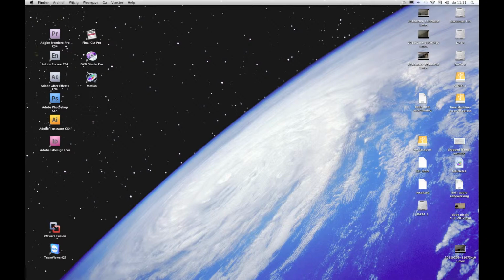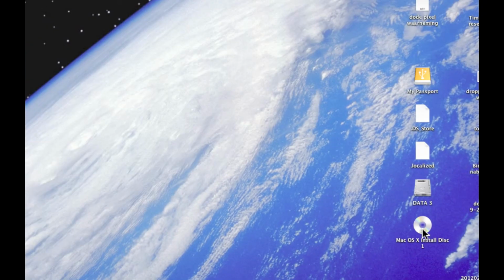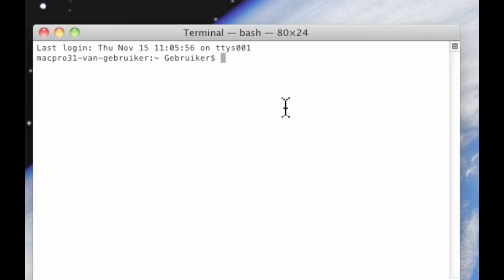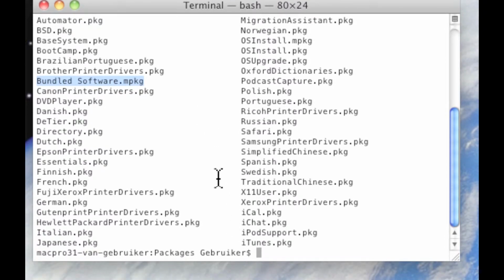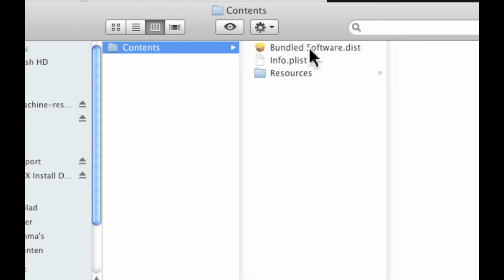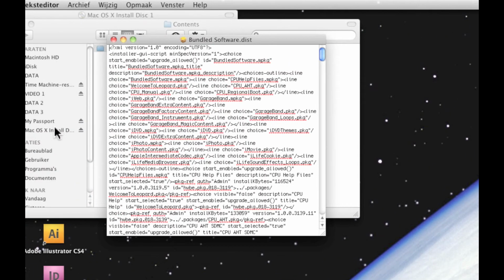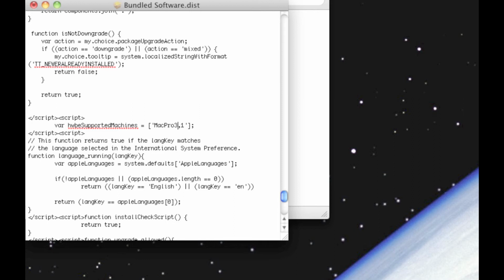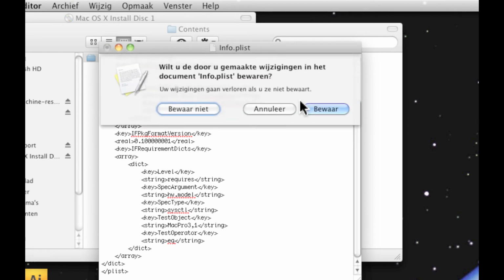Tutorial - Mac OS X - Snow Leopard & iLife'08 - Installation failure (part 1) youtube-norm hd1080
This tutorial (first part of two) shows you how to install iLife'08 on a MacPro running Show Leopard using original Leopard install dvd's for a MacBook Pro.
I'll discuss two problems you run into during the installation process. One is the warning that 'this software cannot be installed on this computer'. Second is an installation failure warning.

The first solution (system warning) is also available in text format on the following link (which was actually my resource):